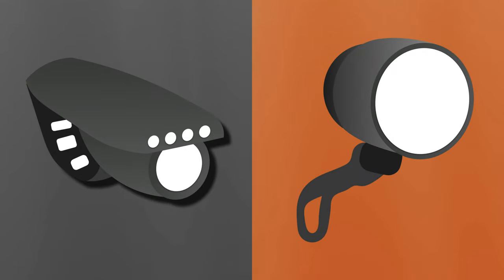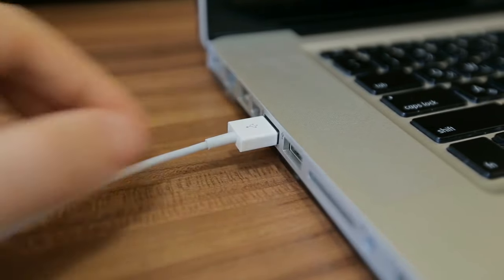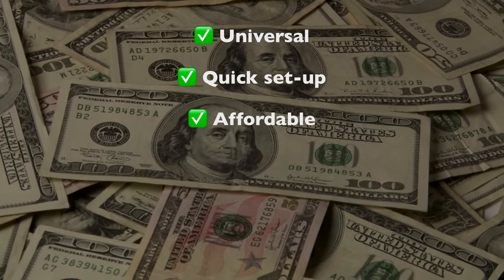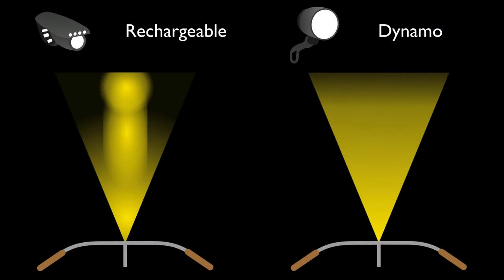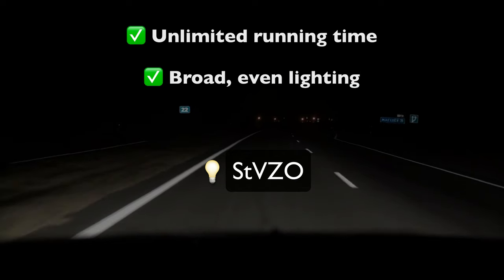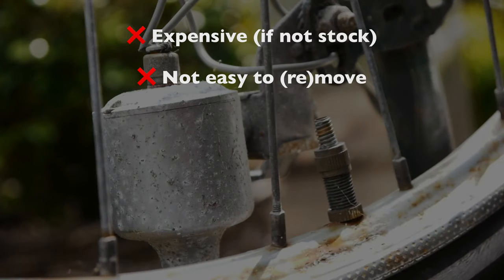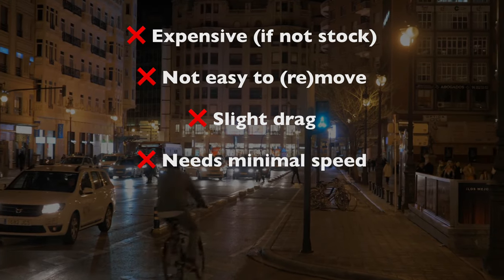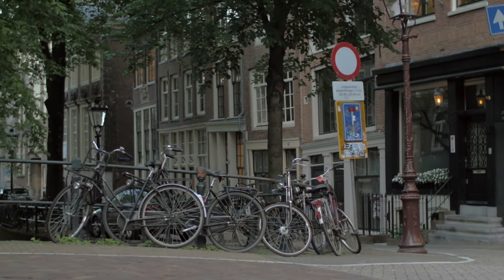Dynamo vs. Battery Lights: What's Best for Your Bike?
0:00 Intro
0:47 Rechargeable Lights: Overview
1:10 Dynamo Lights: Overview
1:45 Advantages of Rechargeable Lights
2:40 Disadvantages of Rechargeable Lights
3:43 Advantages of Dynamo Lights
4:48 Disadvantages of Dynamo Lights
7:03 What's Right for You?

LINKS

Bicycle lighting makes an outsized difference in your riding experience. Rechargeable and dynamo-powered lights are both good options in some cases, but what exactly are the trade-offs?

Rechargeable (battery-powered) lights are affordable and extremely convenient. They simply clip on, so they'll fit any bike with zero modifications. You can even swap them between bikes in seconds. They also offer full, instant power and usually several beam settings.

But actually keeping track of charge status can be a headache. And the fact that they need to be easily moveable means they don't have the best optics. You'll tend to get a round beam with a super bright center, rapidly dimming edges, and pretty bad glare to oncoming riders.

Dynamo-powered lights, on the other hand, run from a small generator (dynamo) inside a special front hub. This means they can run as long as the bike is rolling—and actually for a couple minutes after, thanks to a capacitor that stores a little extra electricity. And since dynamo-powered headlights are screwed in place, not moved around, they have terrific optics that resemble a squared-off floodlight (like a car headlight) when properly mounted.

But a dynamo set-up isn't cheap. It only raises the price of a new bike marginally—say, a couple hundred dollars—but it will run several hundreds as an aftermarket upgrade. It also creates a tiny bit of drag as you ride, although it's never been enough to actually bother me.

Both types will do the job.

If you ride mostly for transportation, and can find a dynamo-equipped model off the rack (within your budget), then you won't regret it! There's a reason they're basically standard on European city bikes.

But if you ride mostly for sport/fitness, or you can't justify the cost of a dynamo upgrade, then battery-powered lights are a cheap and convenient option that will serve you well.